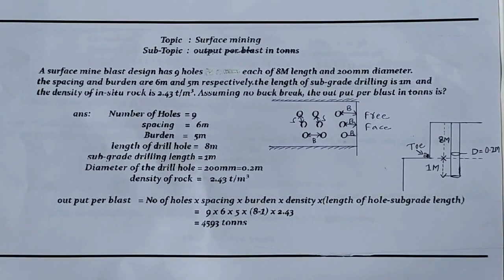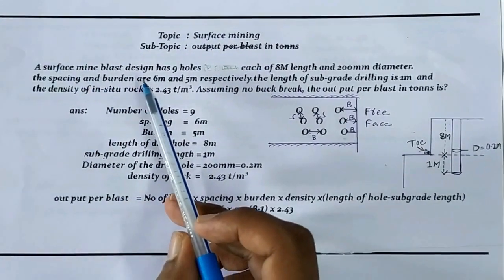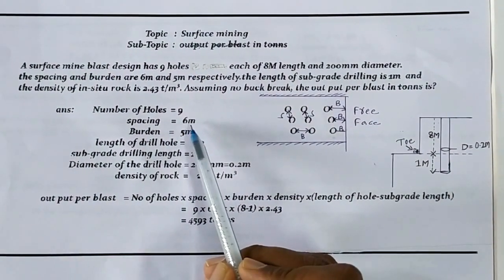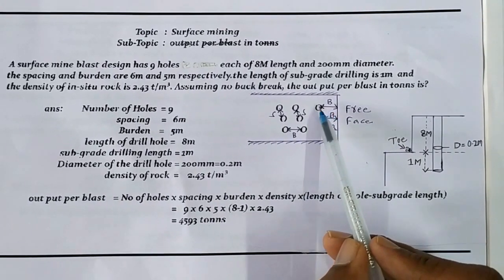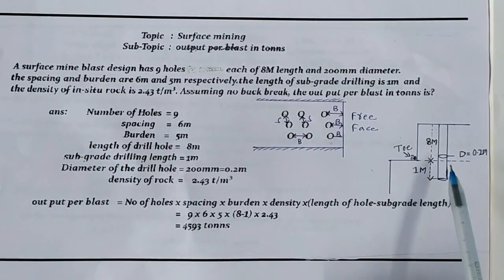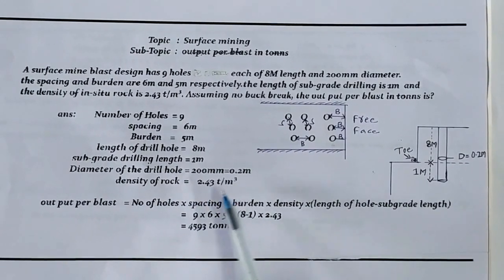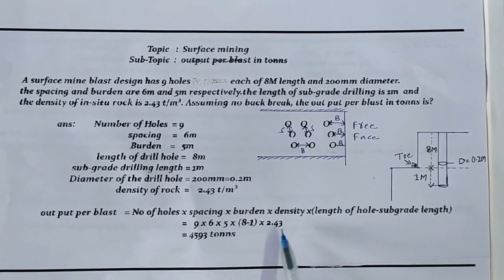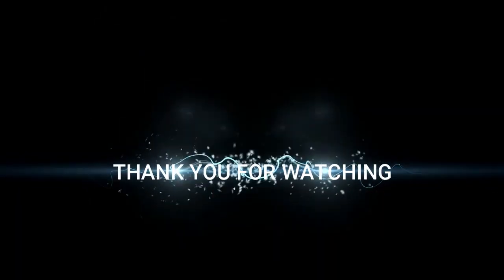PROBLEMS ON SURFACE MINING CLASS - 04 (OUTPUT PER BLAST IN TONNES)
THIS VIDEO IS CONTAINS OF PROBLEMS ON SURFACE MINING - 04
This topic is helps you for gain knowledge on PROBLEMS IN MINING SUBJECTS. You can also use our app for more classes , materials and job notification,online test series. ,etc.